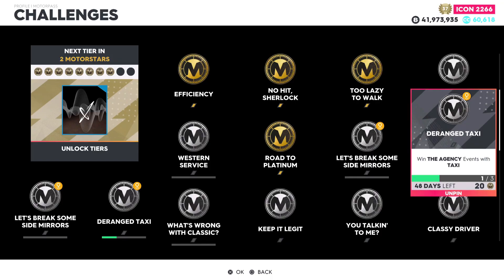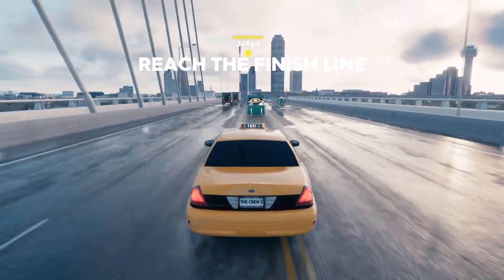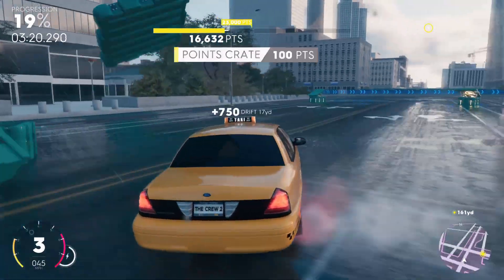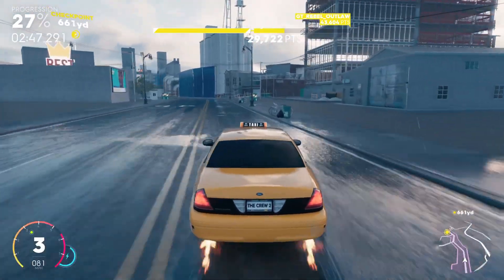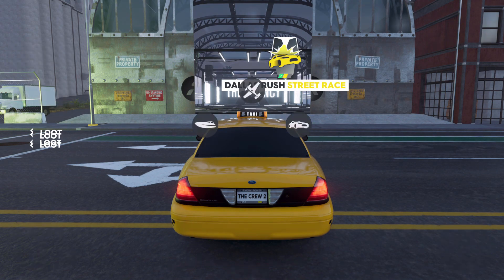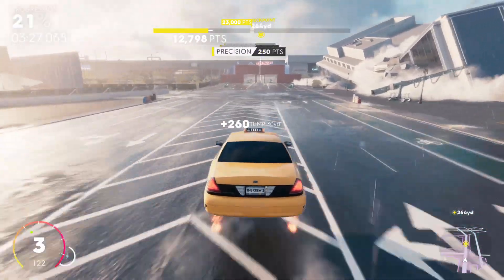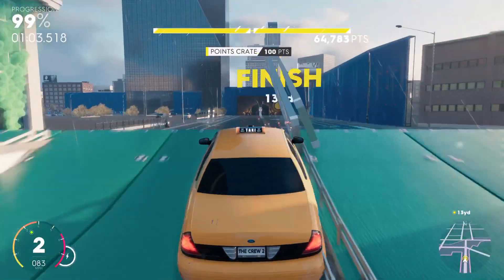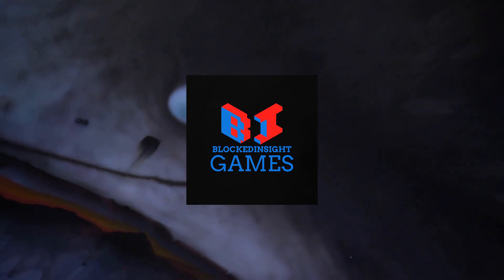The Crew 2: "Deranged Taxi" Weekly Challenge Guide (EASY)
What's up everybody! In this video I go over one of the weekly challenges on The Crew 2, the challenge is called "Deranged Taxi" which requires you to complete the "Agency Event" in a Taxi. This may sound like it can be difficult but I believe I found the easiest mission to grind this out the easiest, now the current summit does have a mission you can also complete this in but I Personally find this one much easier!